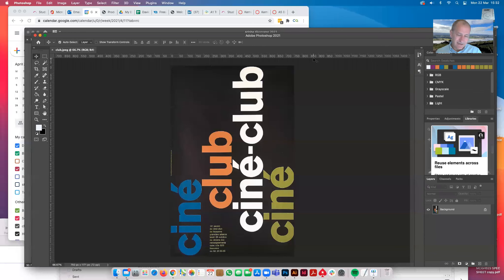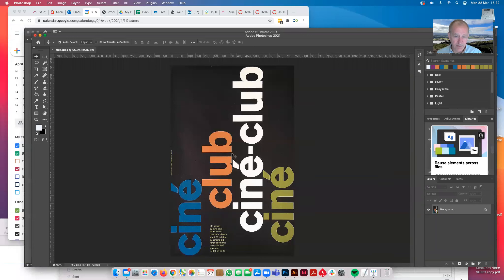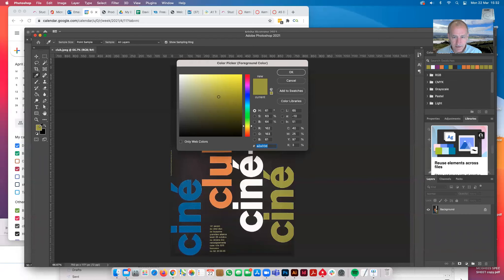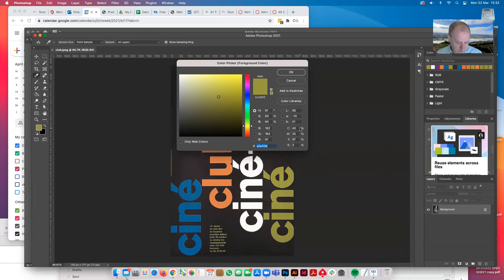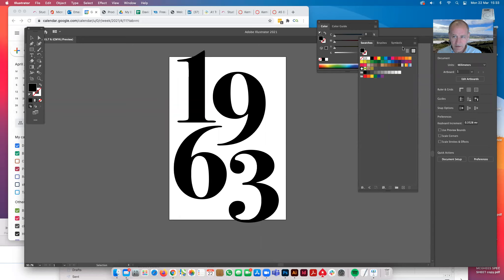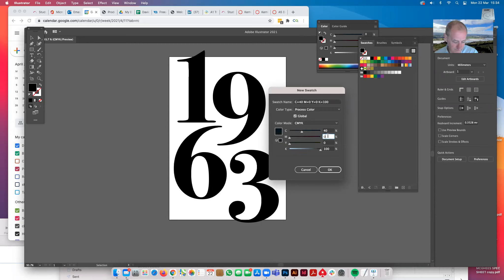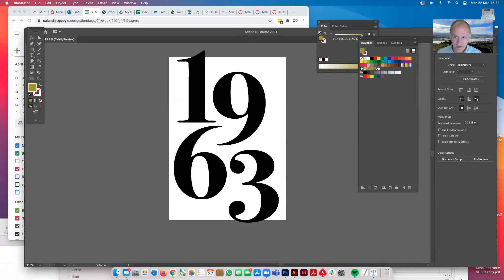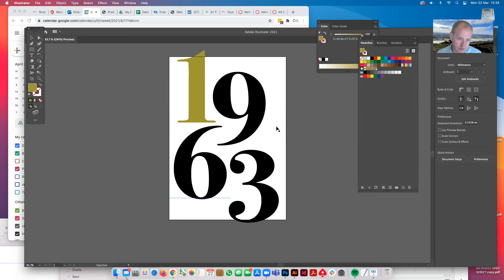SamplingAcolour 1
This video shows you how to sample a colour in Photoshop, take the values and apply in Illustrator or InDesign.